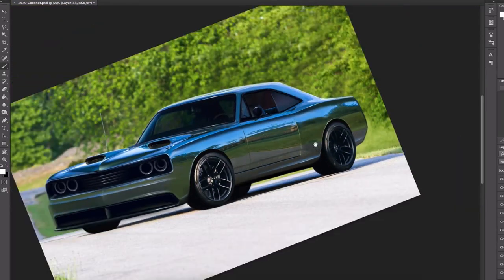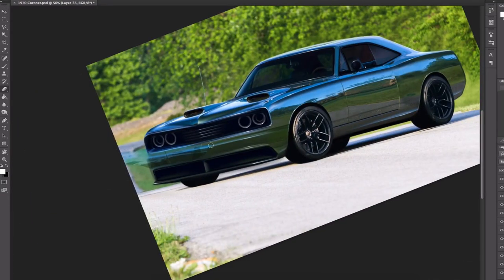I Re-design the 1970 Dodge Coronet Into a Modern Car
dodgecoronet The 1970 Dodge Coronet is a classic american muscle car. What would a 2020 Dodge Coronet look like? Add me on Instagram: TheSketchMonkey